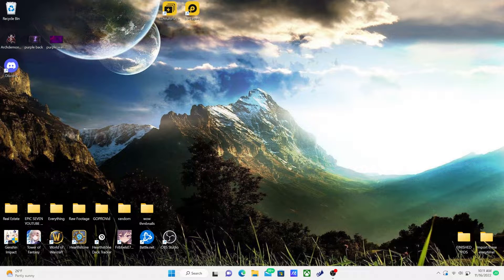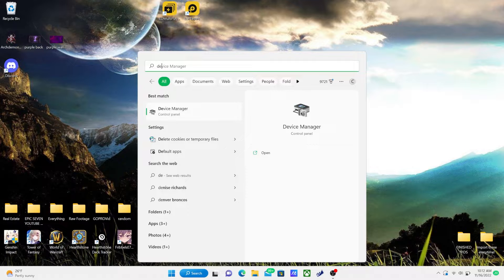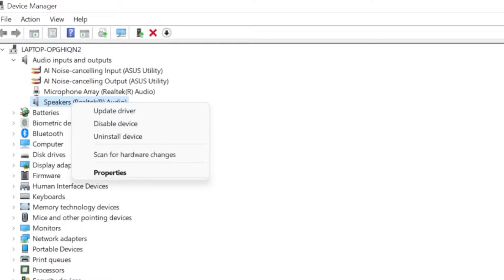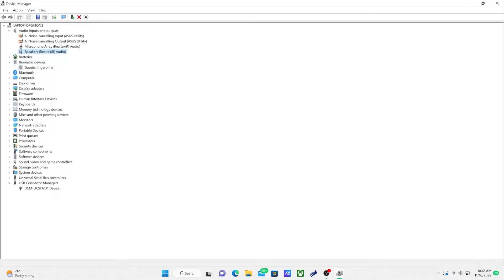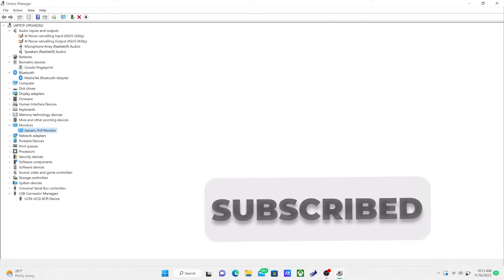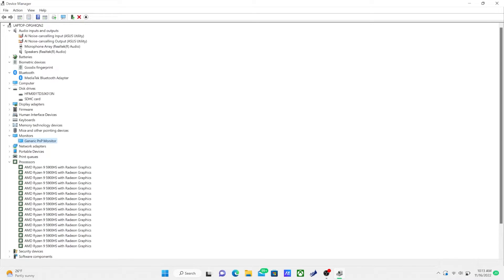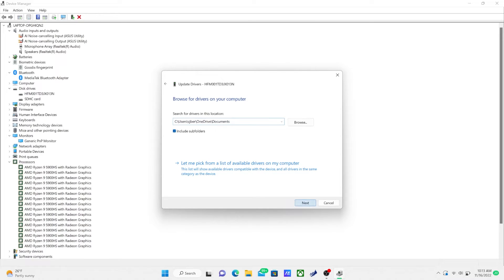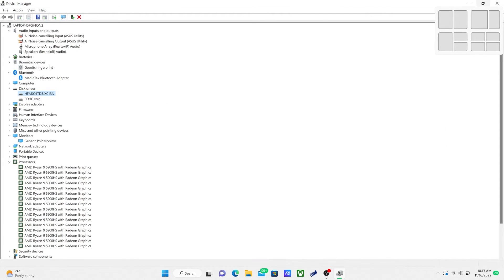How to update and install motherboard drivers! [Windows 11 & 10]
If you need any help or have any other questions related to pc guides please make sure to ask I will be making more videos!